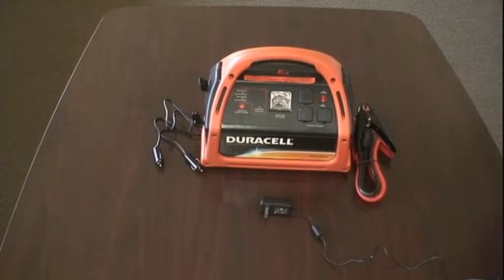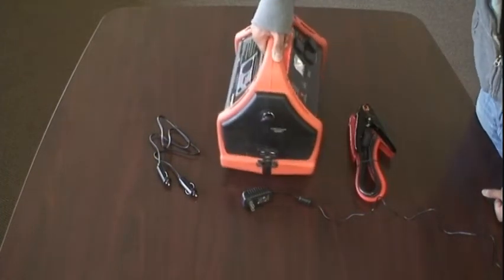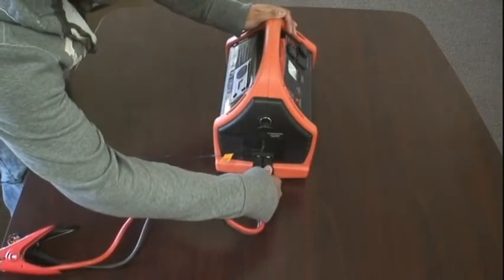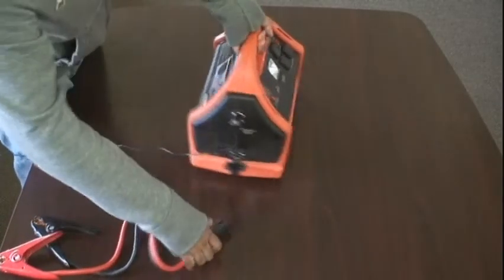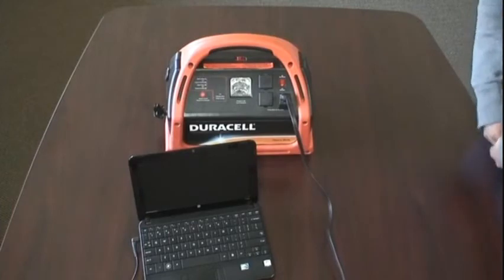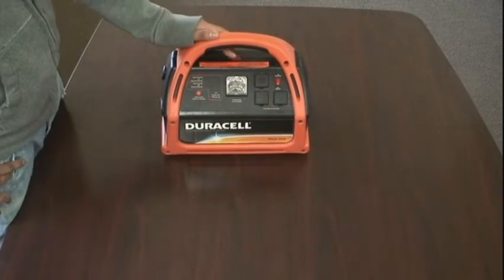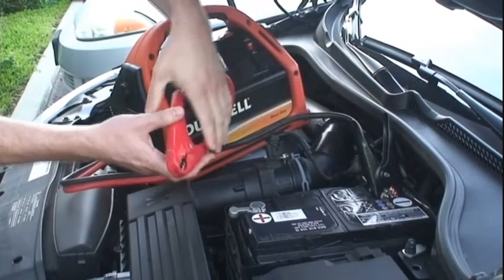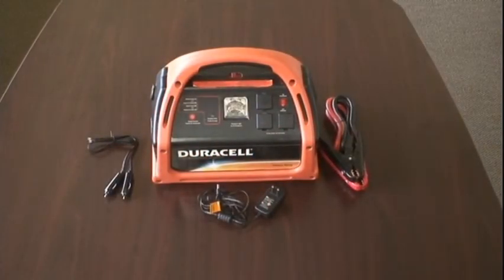Duracell Powerpack 600 - AC, DC, USB, Car Jump Starter, Radio, Flashlight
Duracell Powerpack 600 provides 600 Watts of portable power. . 3 AC outlets & 1 DC outlet. Powered by SLA battery - no plugging in required. Includes jump cables, radio, alarm and light. Use as an alternative to a generator, or use while camping, on the road or during power outages. Provides power to radios, phones, GPS systems, laptops, lights, fans, power tools, TVs and other mobile electronics.